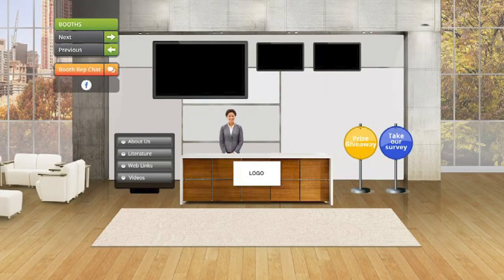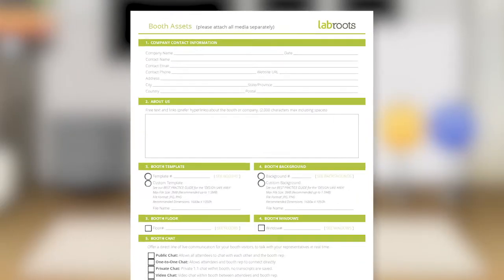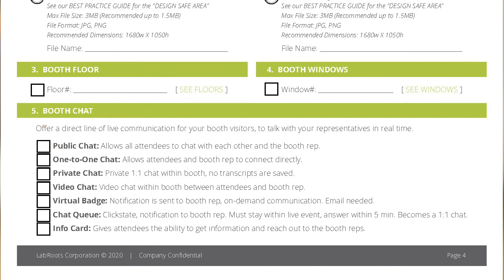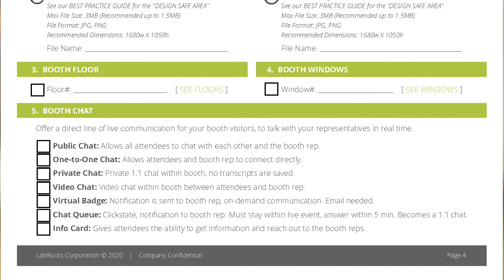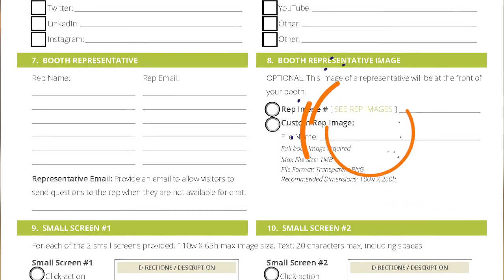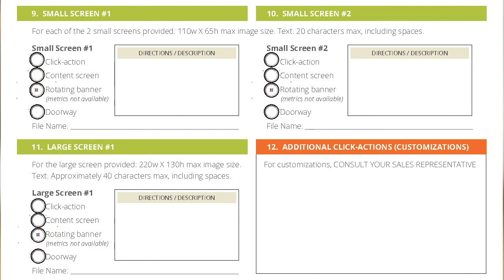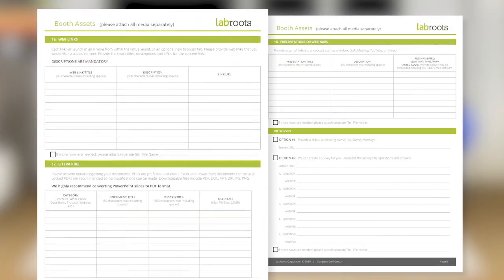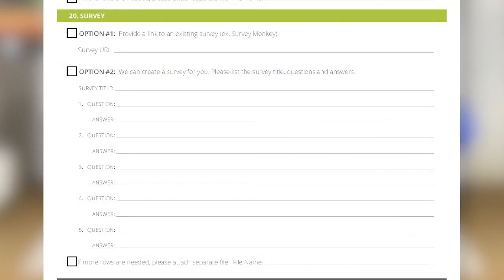LabRoots Booth Grid Demonstration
A demonstration of the LabRoots booth grid for booth exhibitors.